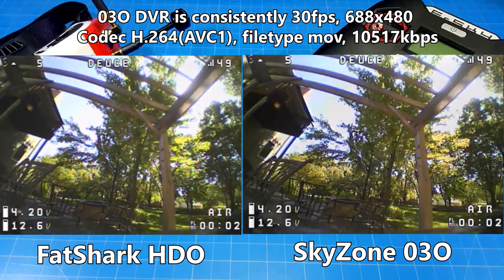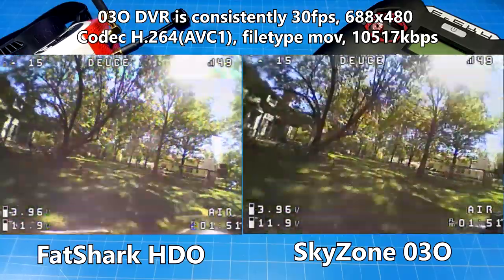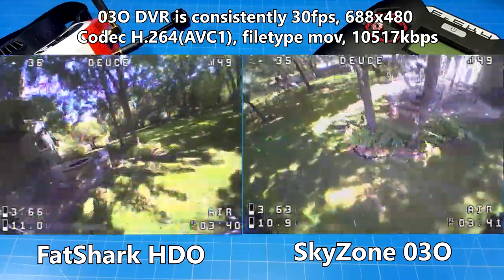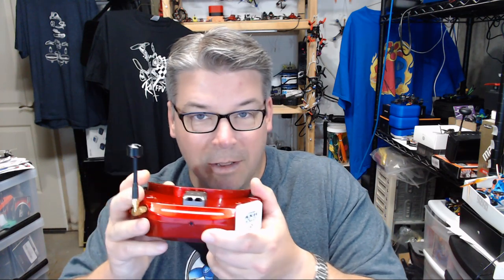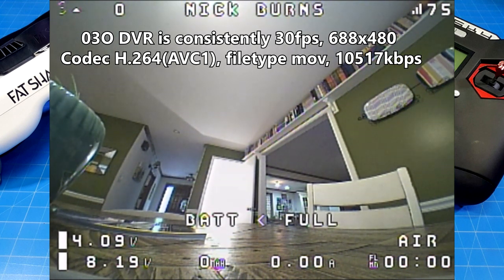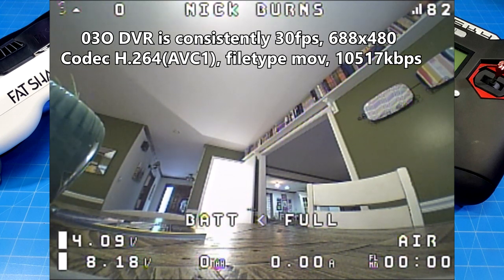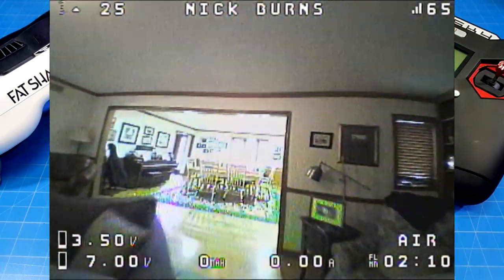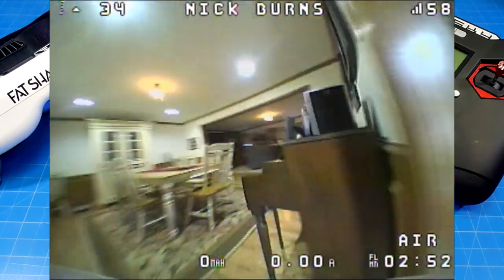SkyZone 03O FPV Goggles //Banggood 13th Anniversary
I believe these to be the best analog fpv goggles on the market right now. Help me decide if I switch or not.

Video reception test 4:33
First impression 10:26
Video background question 22:21